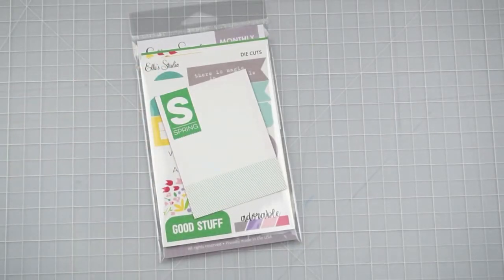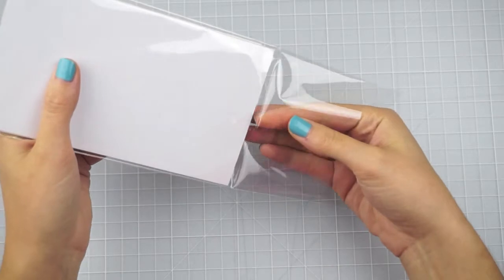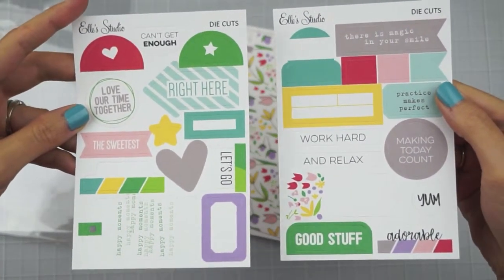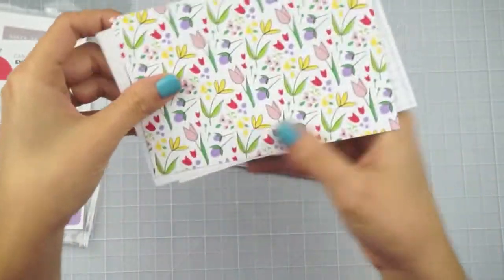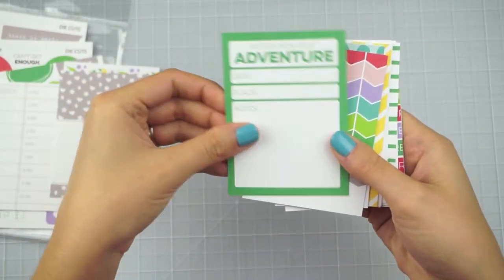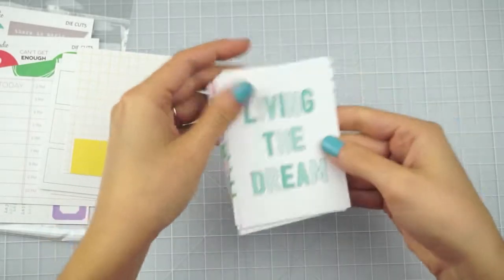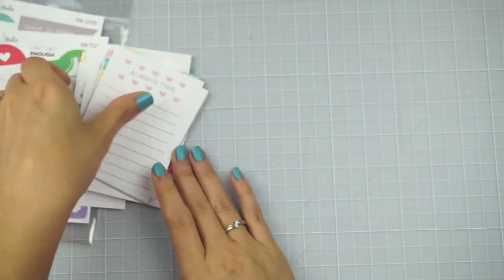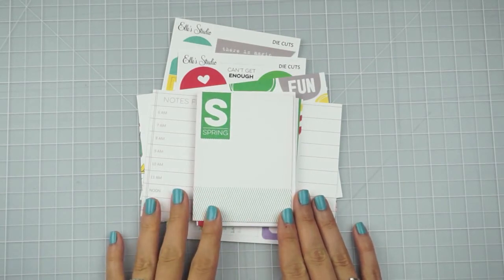Elle's Studio Monthly Kit Unboxing | April 2017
Today I'm sharing my April kit unboxing. I've been sick with a pretty nasty cold, but hopefully I can get PL week 12 up for you guys over the weekend.

~*~*~*~*~*~*LINKS*~*~*~*~*~*~